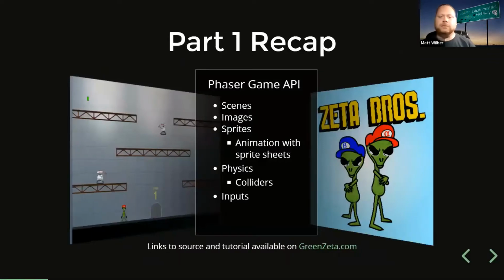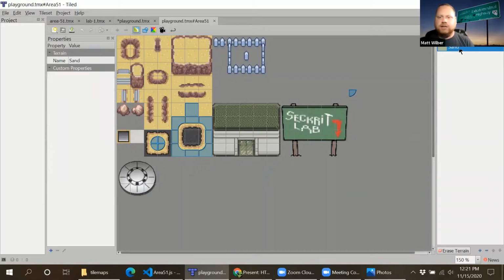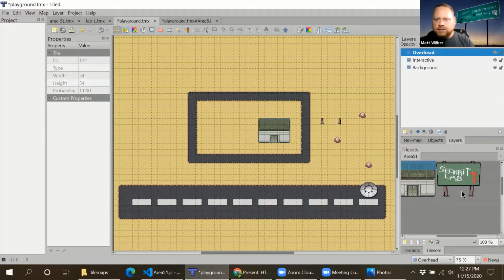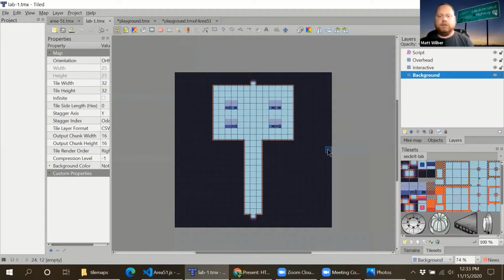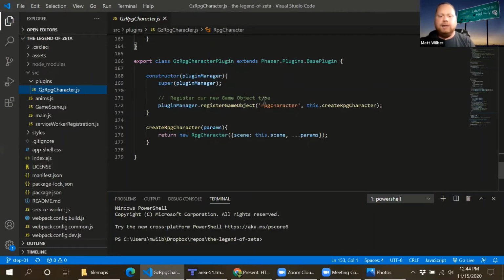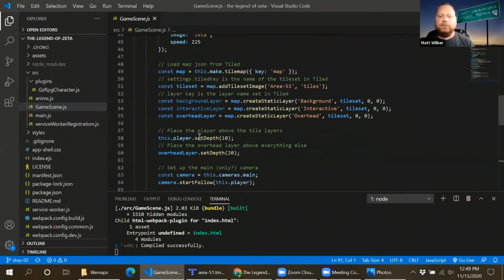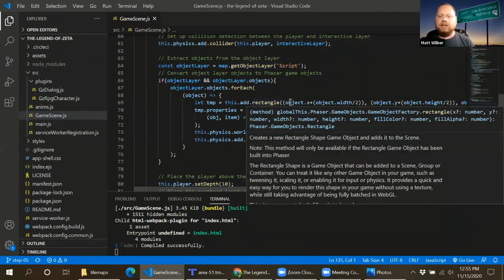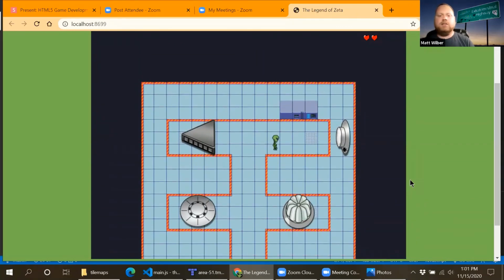JavaScript Game Development With Phaser - Tile Maps & Plugins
Recorded virtual presentation to the Fredericksburg Developers Group.

Join presenter Matt Wilber for a step-by-step walk through of the Plug-In and Tile Map features of the Phaser framework and develop a clone of the classic game "The Legend of Zelda". We’ll look at the tile map generating app, Tiled, and create game levels without any programming. We'll also look at Phaser's plug-in system and create a reusable character dialog module.